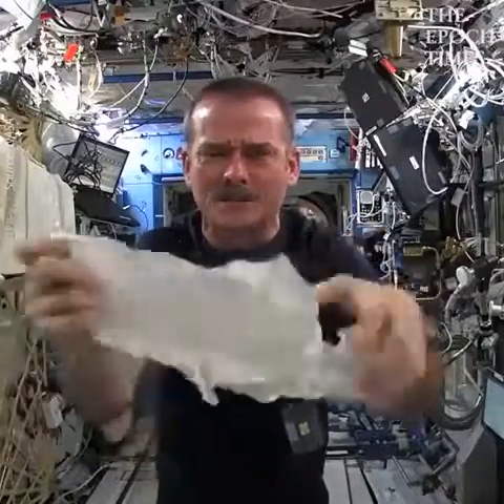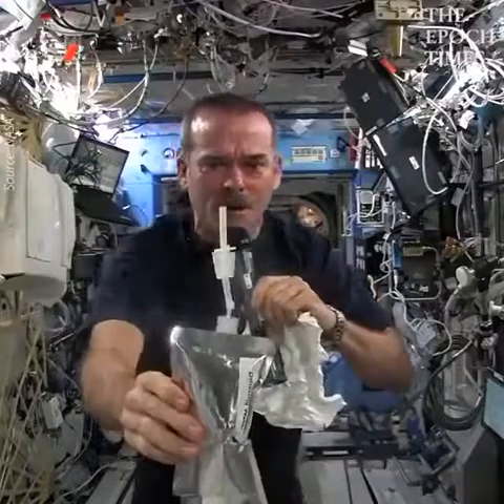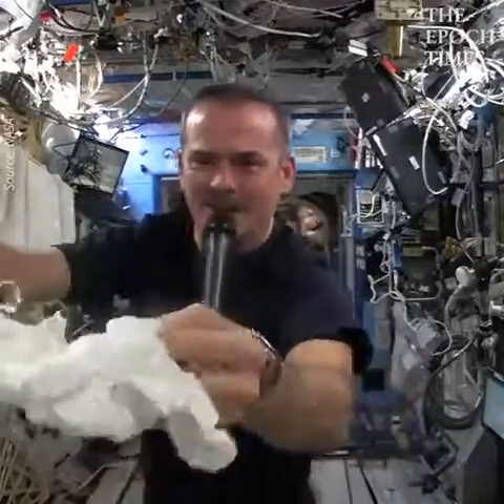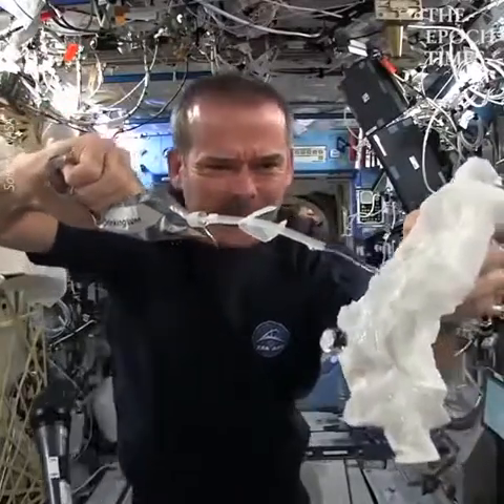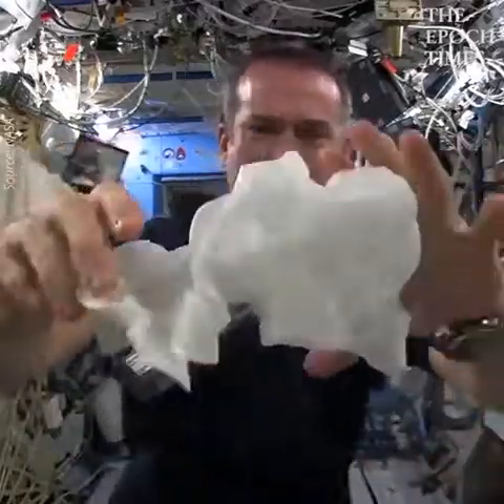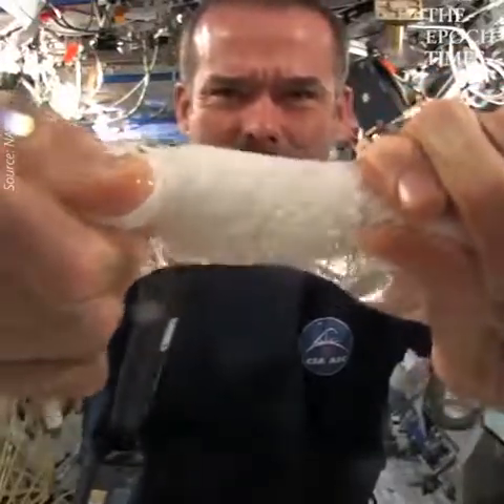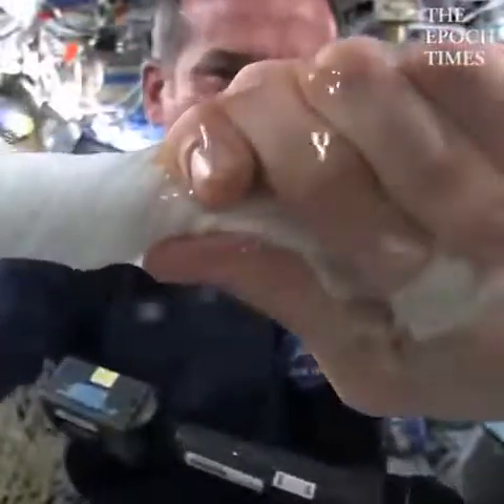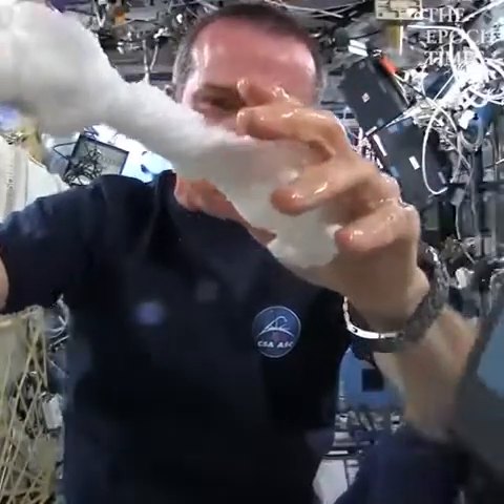When you wring out a towel in space 😮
This is what happened when out wring out a towel in space.
Credit: Nasa - /YouTube.com/NASAtelevision

Eagle verse Facebook.